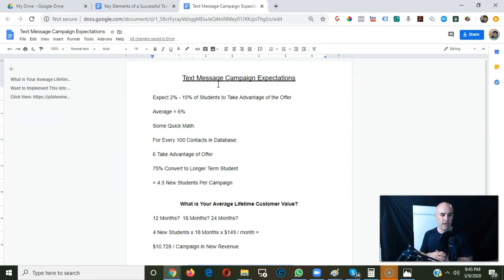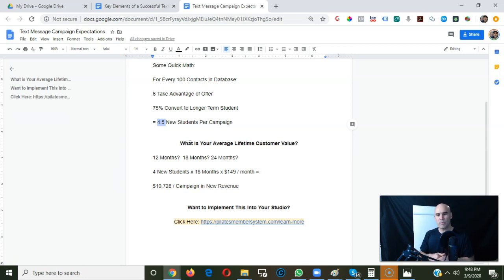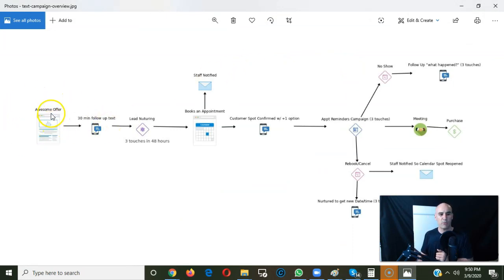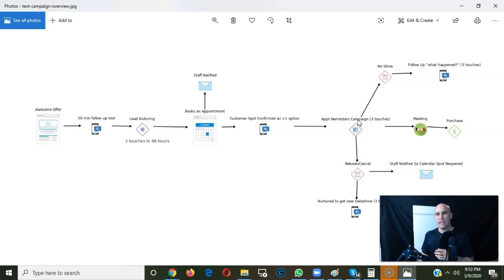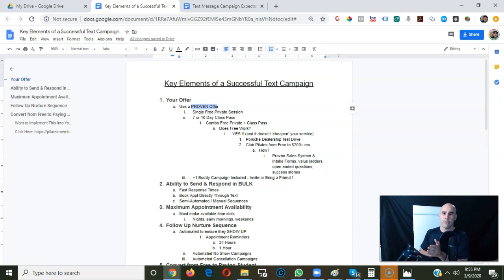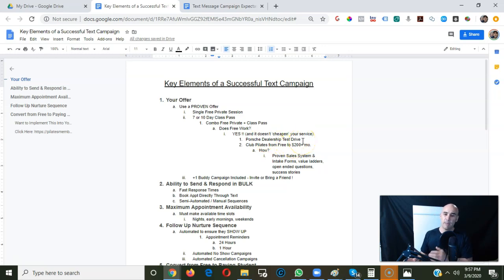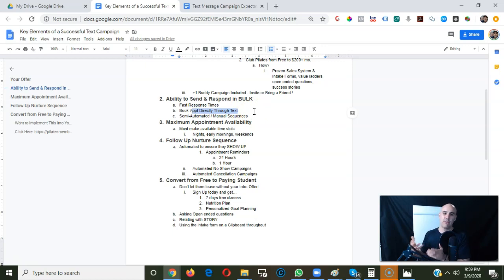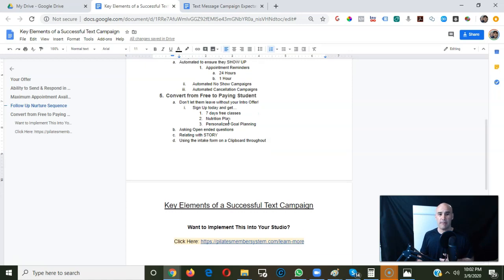Key Elements of a Successful Text Message Campaign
Key Elements of a Successful Text Message SMS Campaign for Pilates, Barre, Yoga and Fitness Studios.

Text message campaigns are tricky...

...they require knowing the right 'Offer', how to communicate with a prospect and stay top of mind through 'nurturing'.

... with continued automated sequences to ensure the prospect shows up to their appointment, and sequences in the event the prospect does not.

After years of trial & error, optimizing and real world testing...

...we have a proven platform that does all of this...

...and books new appointments within hours of our system going live.